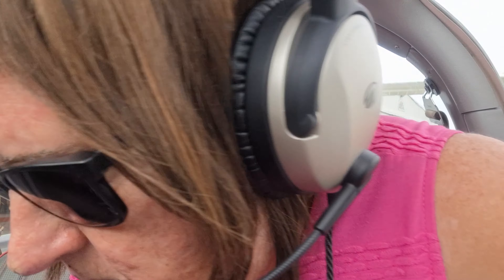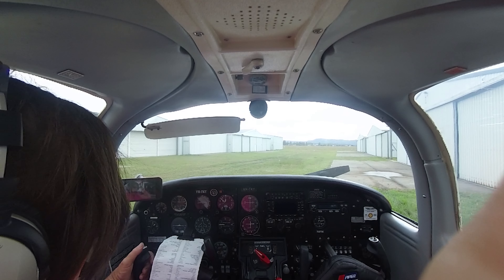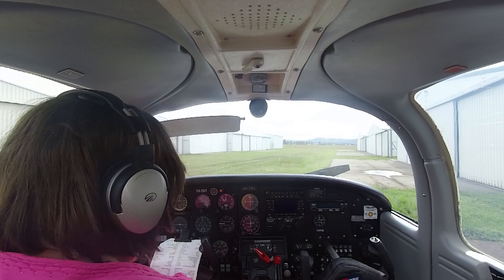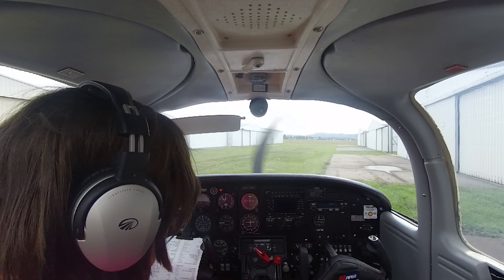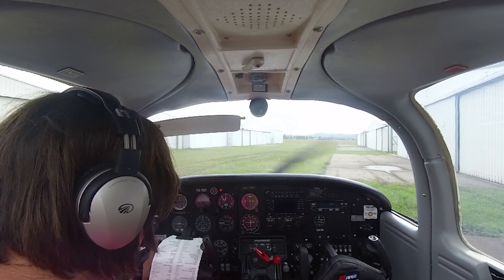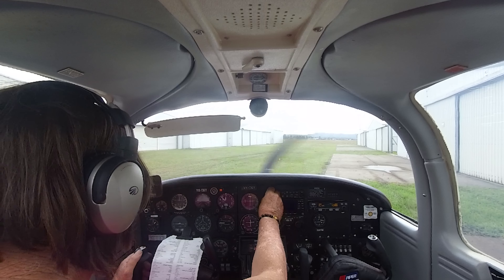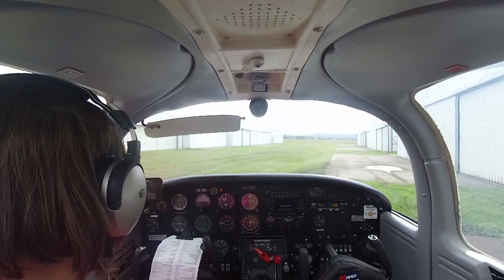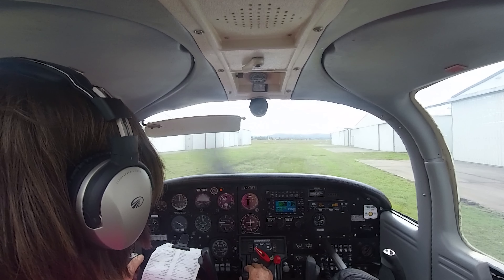Piper Tomahawk PA38 Start Up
Want to win a discovery flight? Tell me why.

This channel has been set up to share my experiences and those of other women learning to fly, however its other aim is to eventually raise funds to pay it forward to help a disadvantaged girl achieve her aviation dreams.

If you would like to assist in other ways by providing support in the form of resources, please reach out at